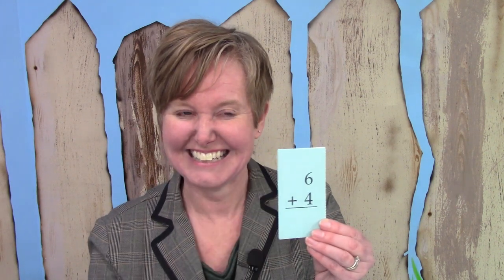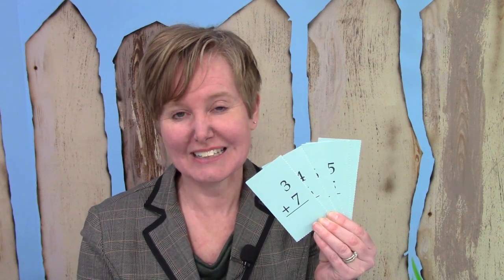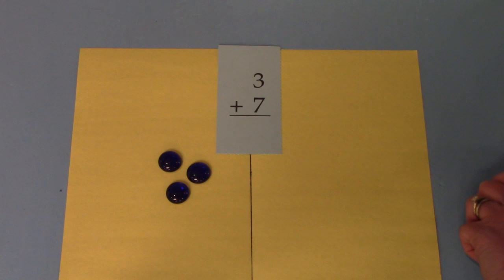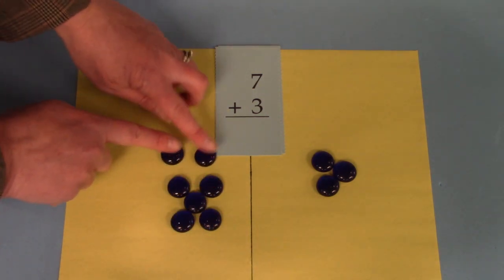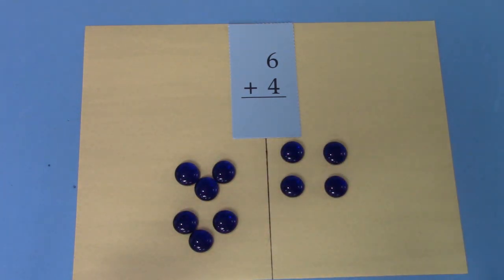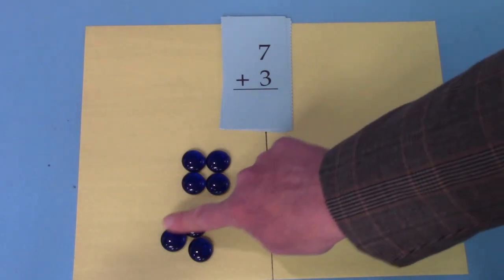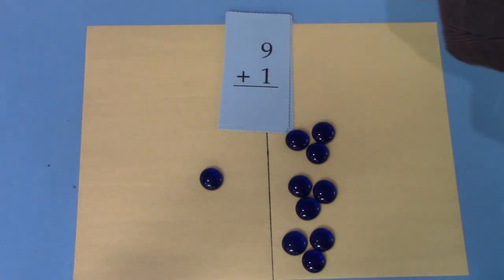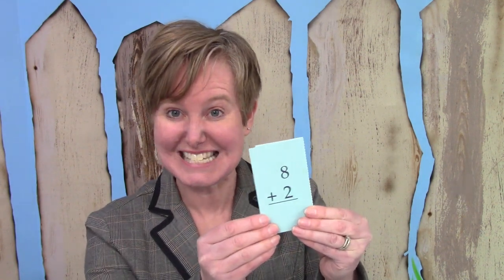Grade 1: Math Lesson # 94 Addition Facts-Sums To Ten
Welcome to our online first grade math class. This lesson reviews addition facts with sums of ten.  We will use flash cards and manipulatives to review this concept.

This video corresponds to the first grade (grade one) Saxon math curriculum lesson #94  Addition Facts - Sums To Ten.   It also introduces concepts included in the first grade math curriculum from Abeka, ACSI, Scott Foresman,  Harcourt Math, and Math You See.